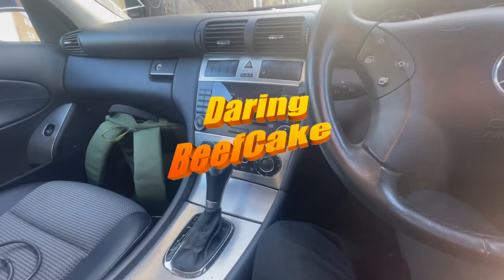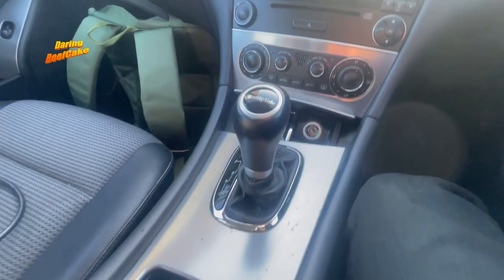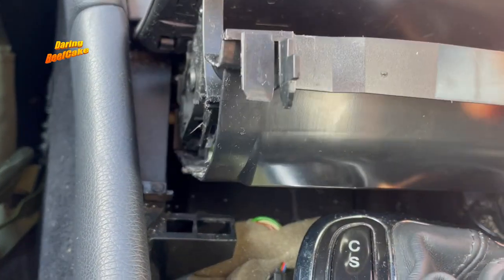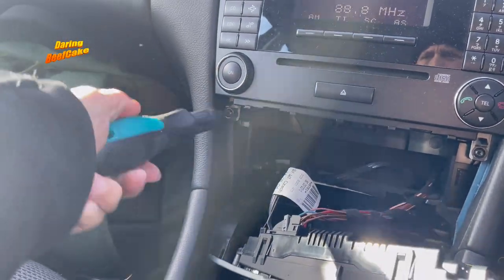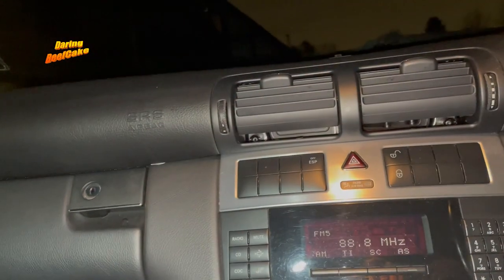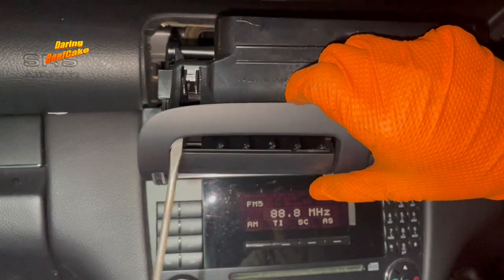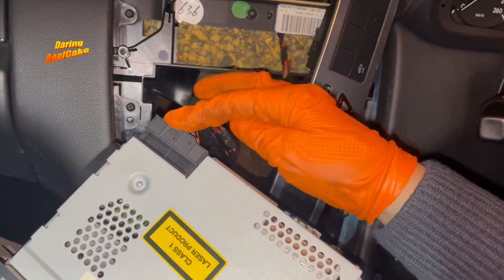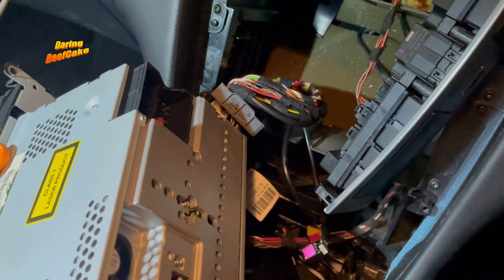Mercedes c class w203 radio removal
In this video I have this Mercedes c class 2004 and I will be removing the radio in it.